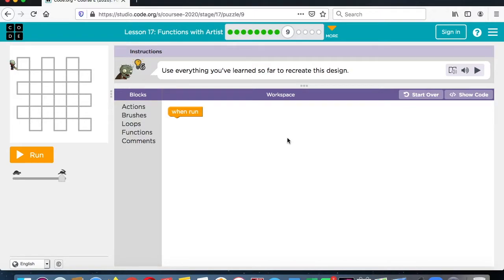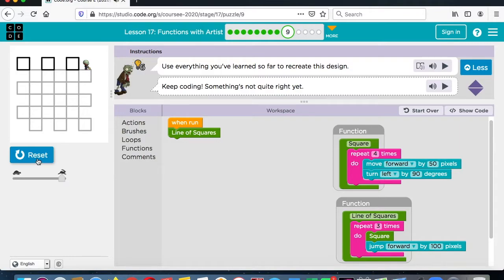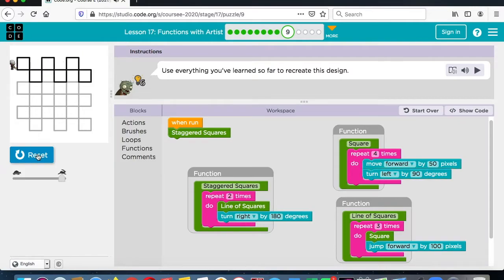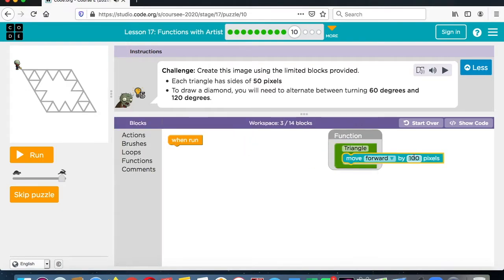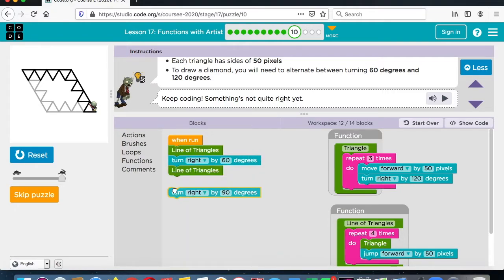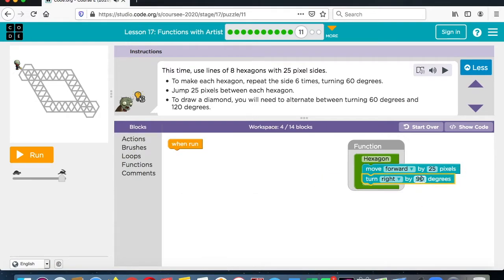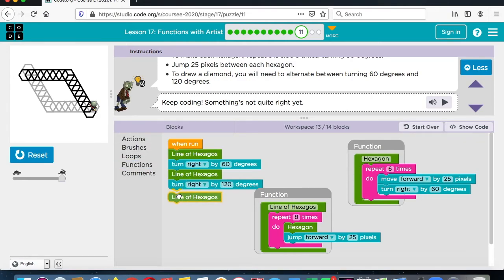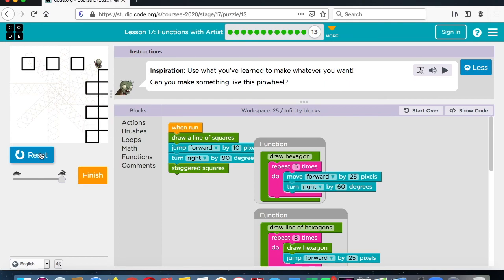Functions Artist P2